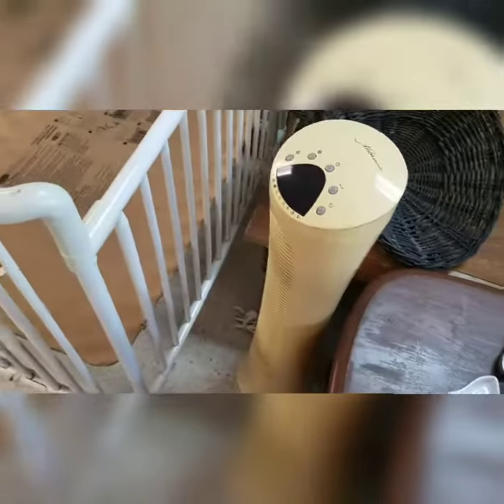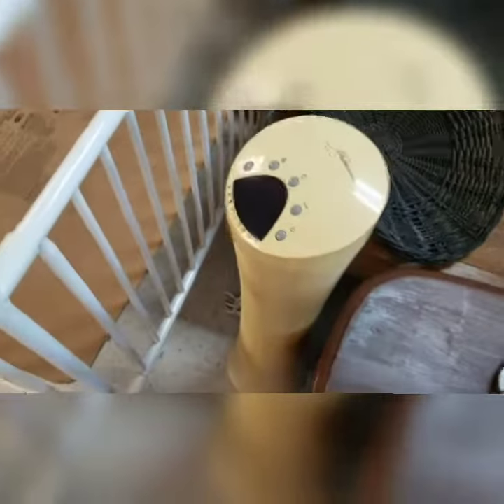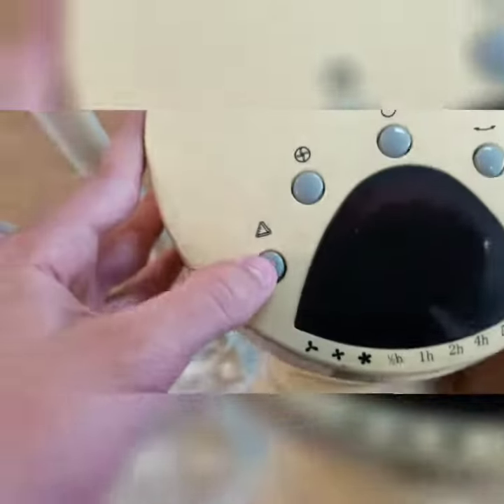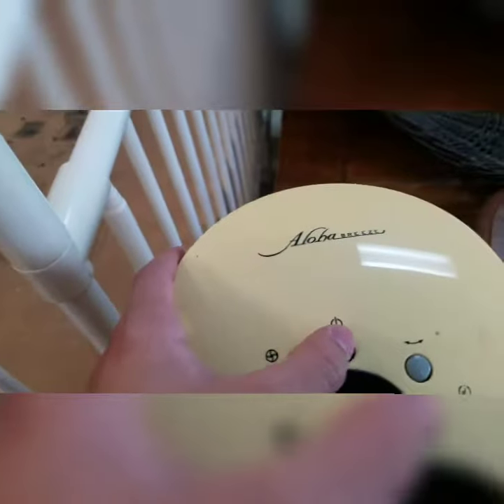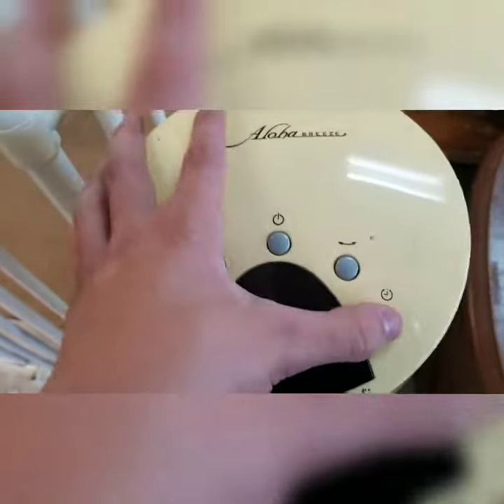Thrift Shop treasure: episode 2